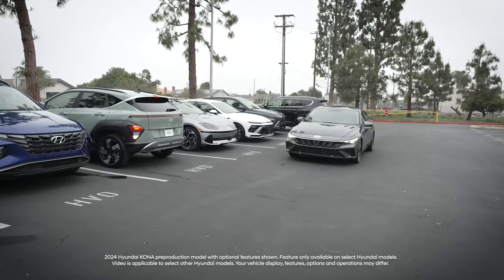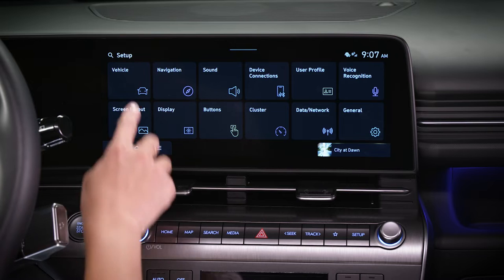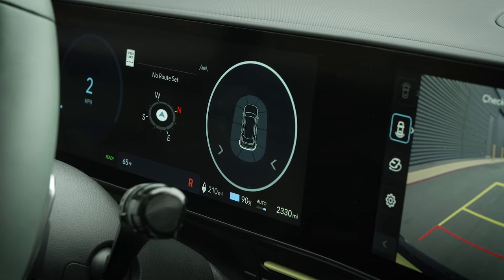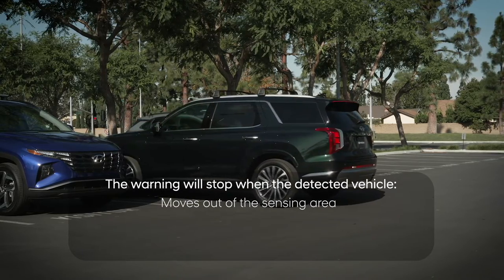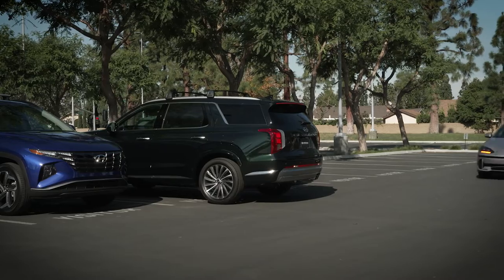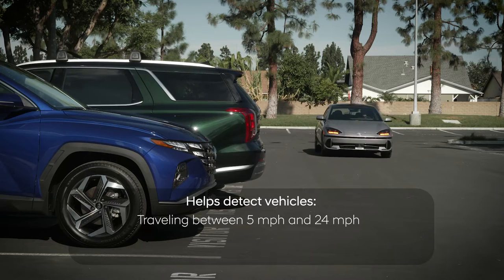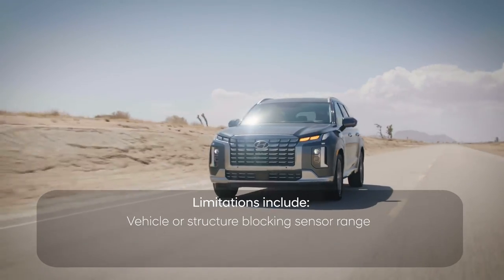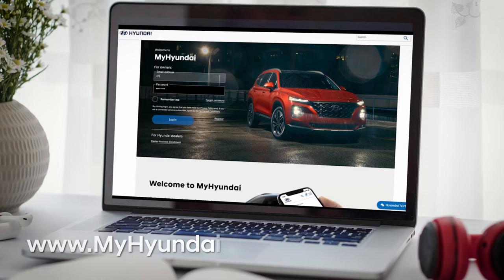Rear Safety Systems | Hyundai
Hyundai offers two safety systems to help prevent collisions when backing up: Reverse Parking Collision-Avoidance Assist (PCA) and Rear Cross-Traffic Collision-Avoidance Assist (RCCA). Watch this video to learn about the two systems, how they operate, and how to turn them on and off.

00:00 - Introduction
0:16 - System Names and Functions
0:32 - System Settings
0:54 - PCA Operation
1:09 - RCCA Operation
1:40 - RCCA Automatic Brake Operation
2:00 - PCA Operation Limitations
2:14 - RCCA Operation Limitations

Applicable models (if equipped):
2024+ Hyundai KONA
2024+ Hyundai KONA Electric
2024+ Hyundai SONATA
2024+ Hyundai SONATA Hybrid
2024+ Hyundai SANTA FE
2024+ Hyundai SANTA FE Hybrid
2025+ Hyundai IONIQ 5 N